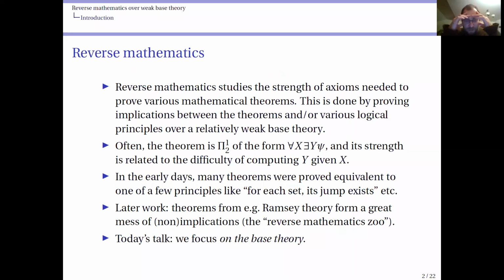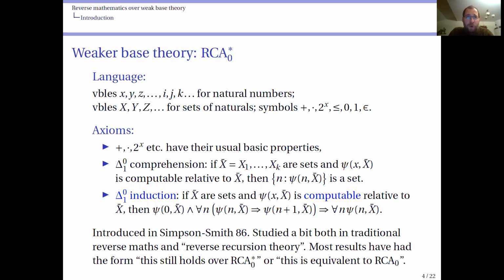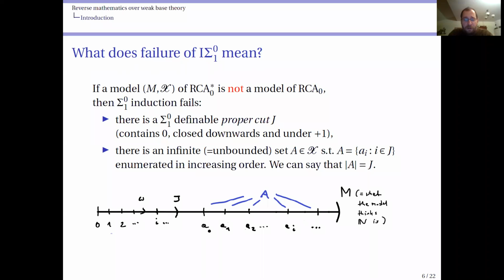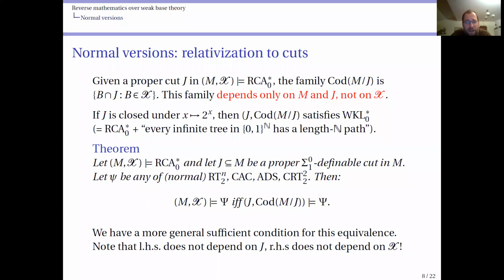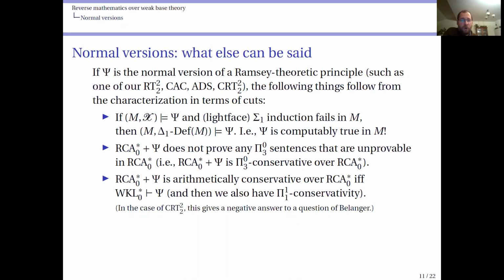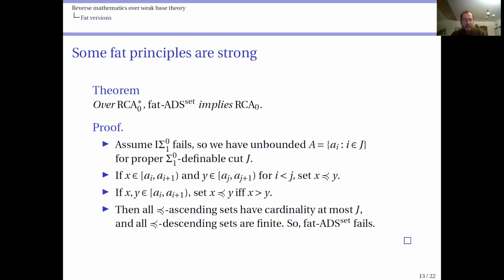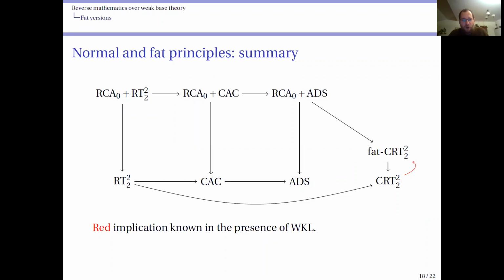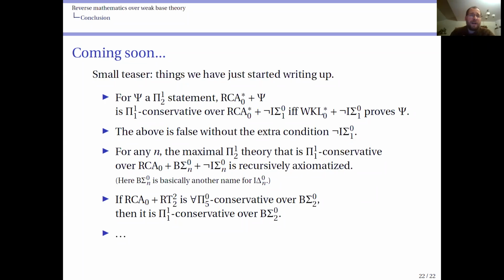Reverse math of combinatorial principles over a weak base theory - Leszek Kołodziejczyk (Warsaw)